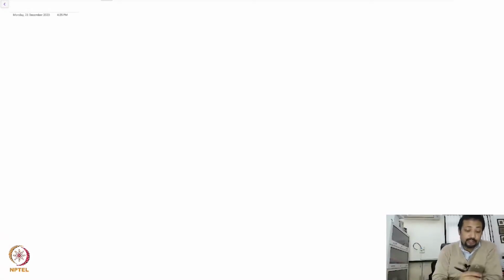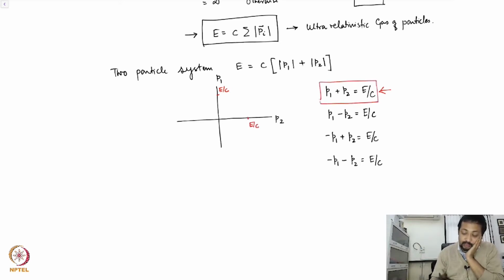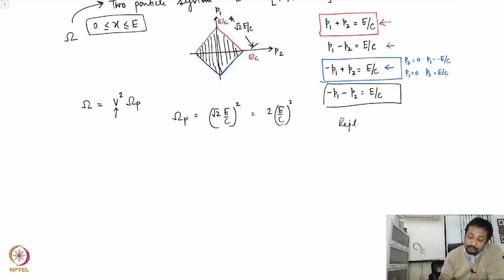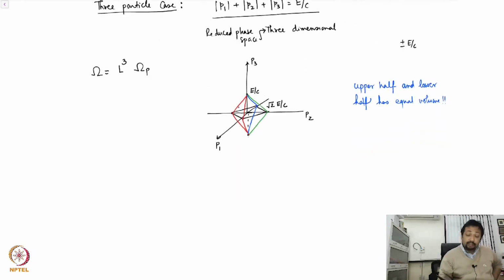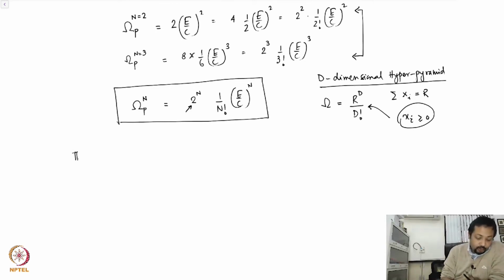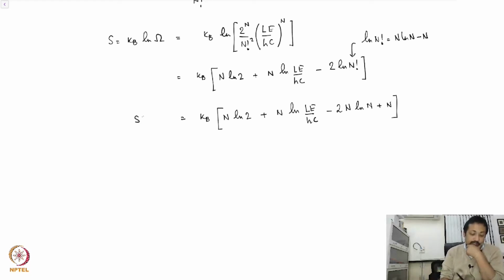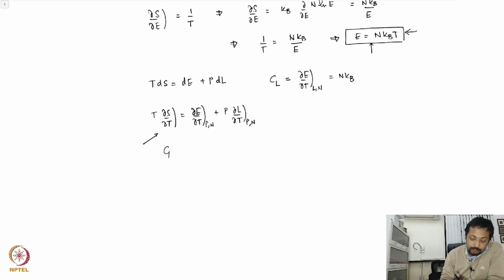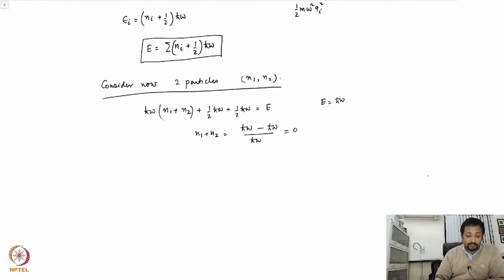Examples of Microcanonical Ensemble - Ultra-Relativistic Gas